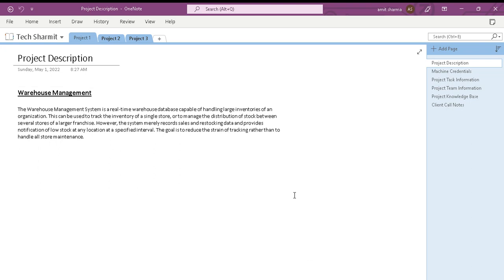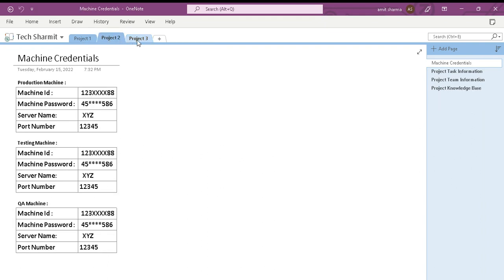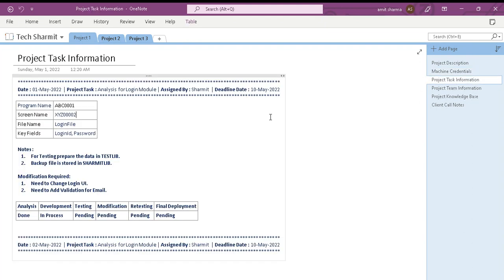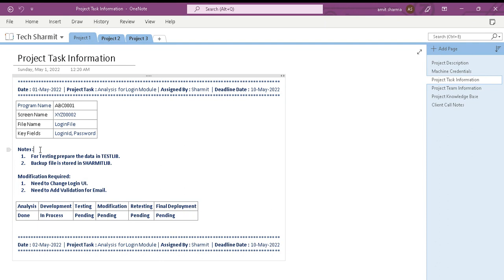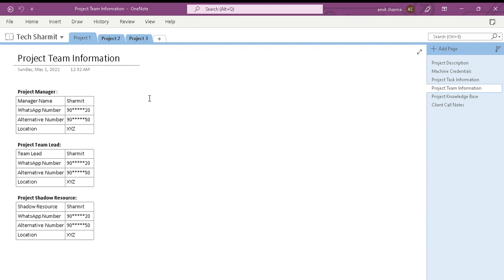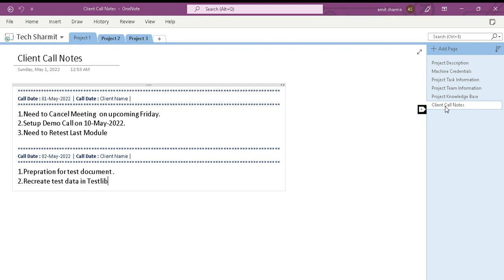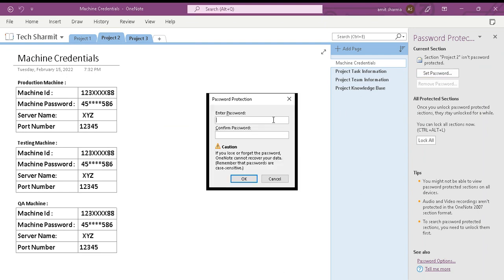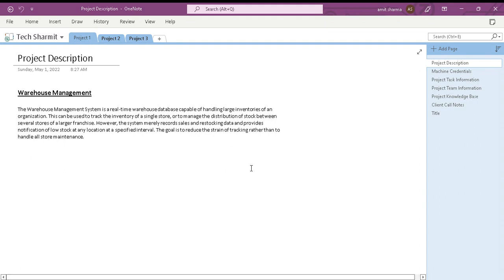Project Management with Microsoft OneNote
1. How to use Microsoft one note to manage projects effectively.
2. Advantages of Microsoft onenote.

Please join the below group for more such content:-